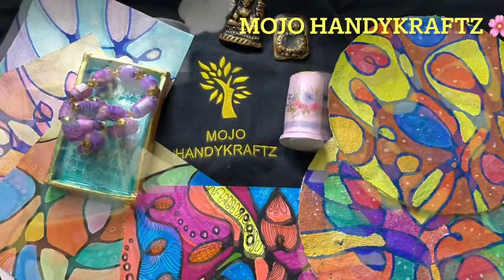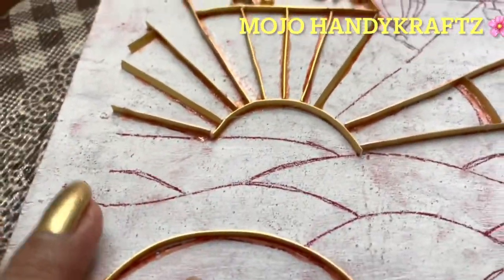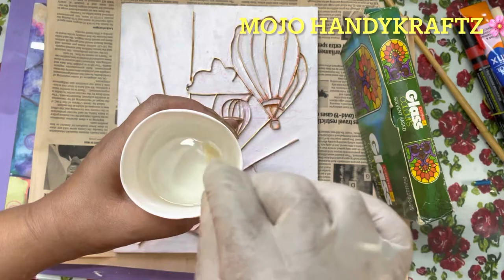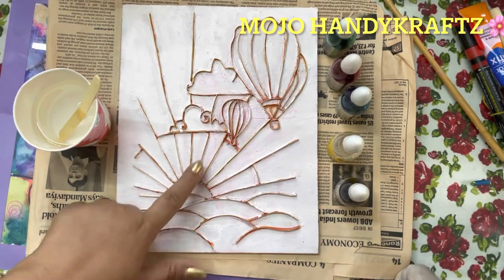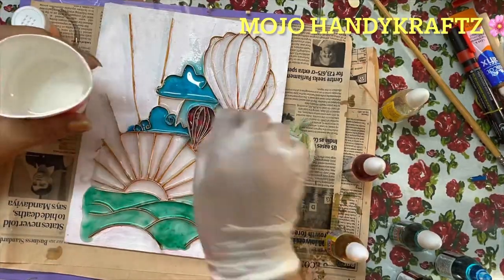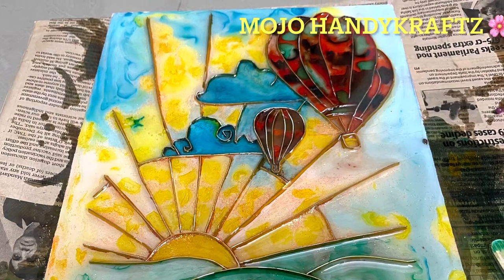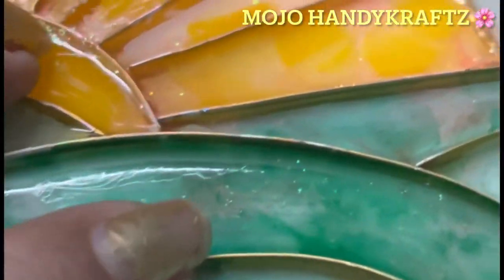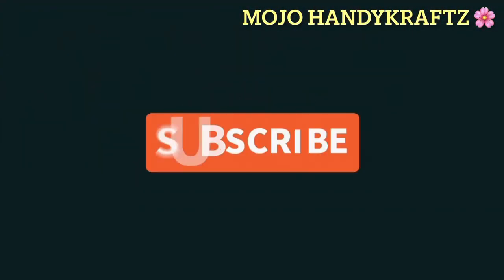Cloisonné painting|Japanese Art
Link to buy wire